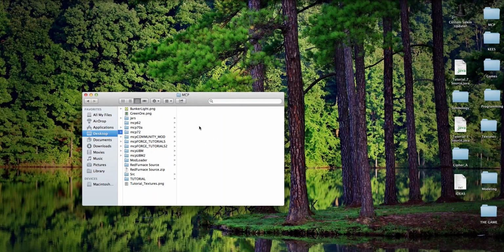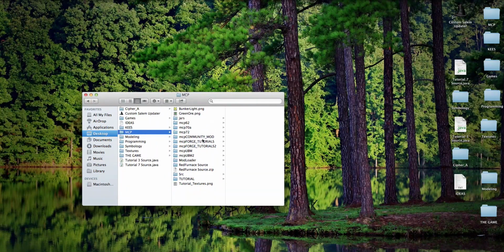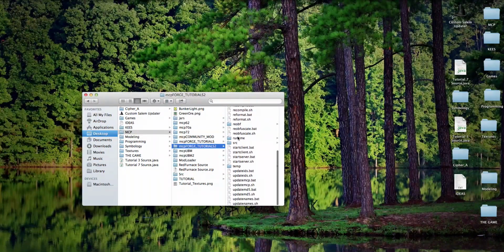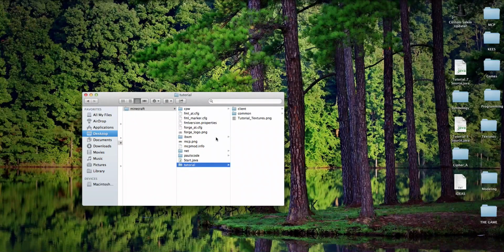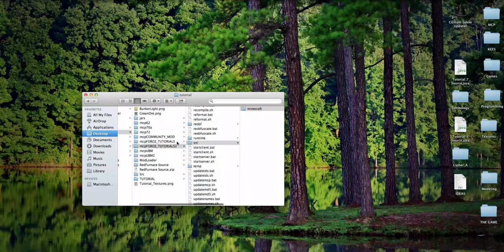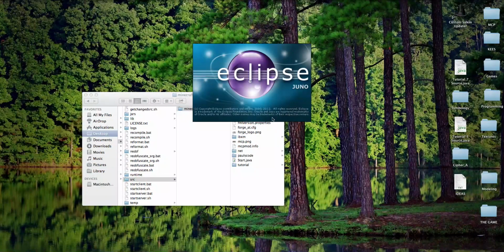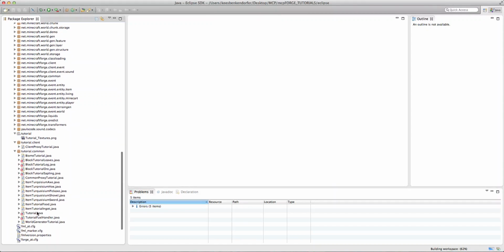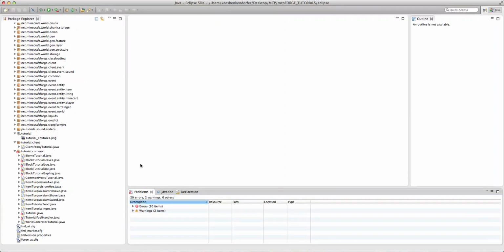[1.5.1] Minecraft Forge Tutorial 30: Updating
This is my 30th Minecraft Forge tutorial for Minecraft 1.5.1. In this tutorial, I will teach you how to update your mod.